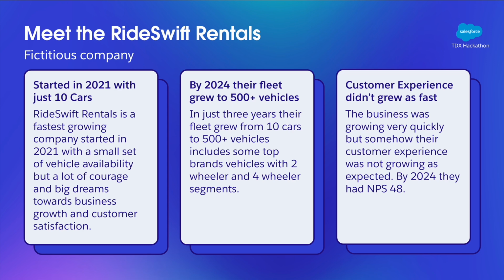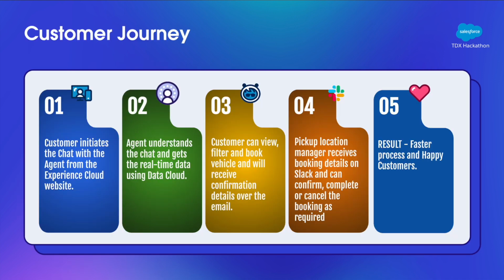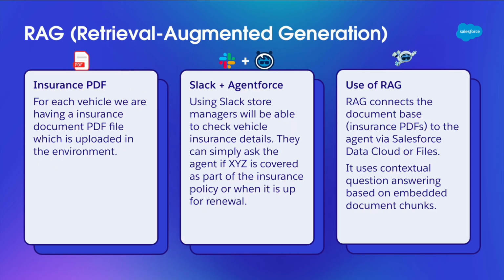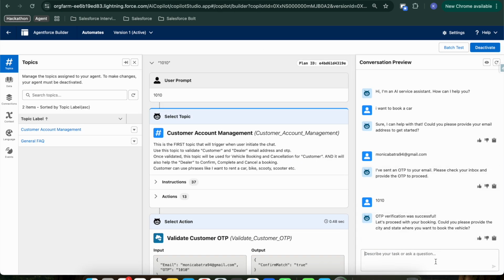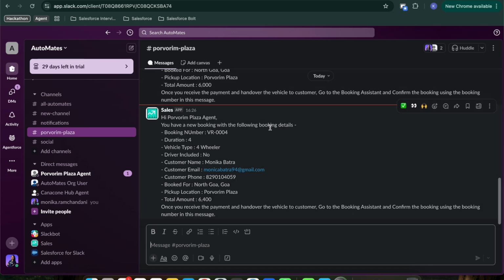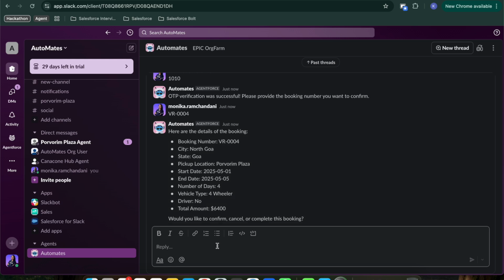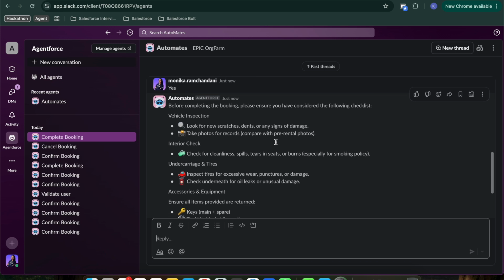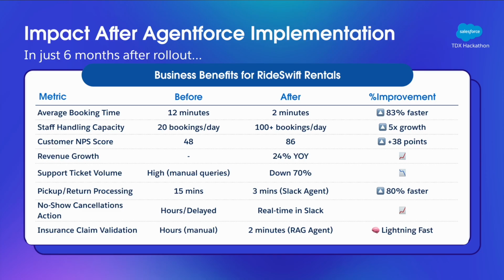Salesforce TDX Bengaluru 2025 Hackathon 🥈Runner-Up | ₹30L Prize | Smart Vehicle Rental Agent | Demo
🏆 We’re Team Automates – Runner-Up of the TDX Bengaluru 2025 Hackathon!
Here's our 5-minute demo that won us a ₹30,00,000 Grand Prize, judged by Salesforce leaders and industry experts.

🚗 Our project: Smart Vehicle Rental Assistant

Built using Salesforce Agentforce + Data Cloud + Slack Integration + RAG

Real-time vehicle booking, return, and support via conversational AI

Store Manager Agent on Slack with RAG-powered insurance validation

💡 Key Capabilities:
✅ Real-time vehicle inventory via Data Cloud
✅ Conversational booking and modifications
✅ Slack agent for staff to confirm, cancel, and return rentals
✅ Insurance policy Q&A using Retrieval-Augmented Generation

🔧 Built in under 36 hours.
🎯 Designed to solve real-world business challenges in the rental industry.

👨‍💻 Team Members:
Kapil Batra – Solution Architect
Monika – Agentforce & Slack Integration
Jyothsna – UX, Ideation & Presentation